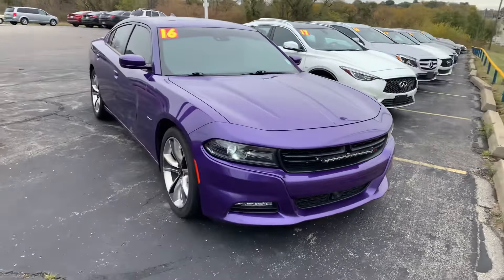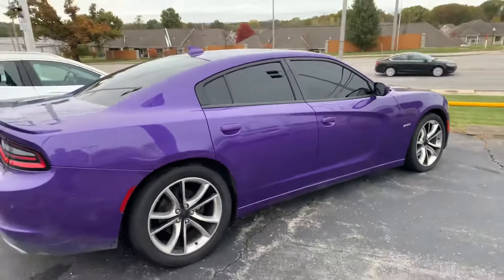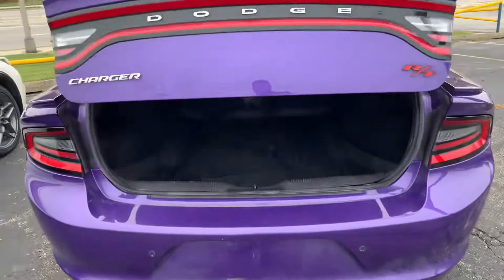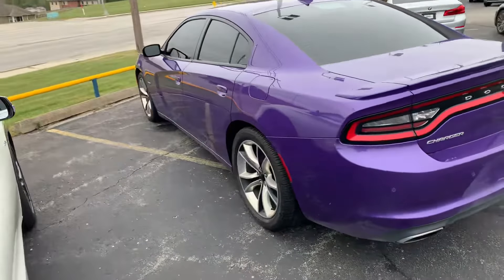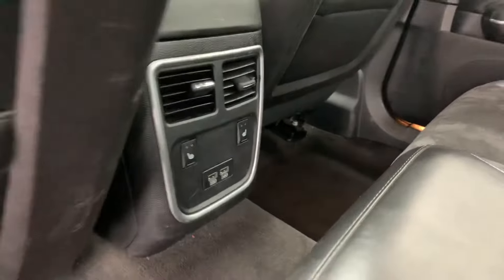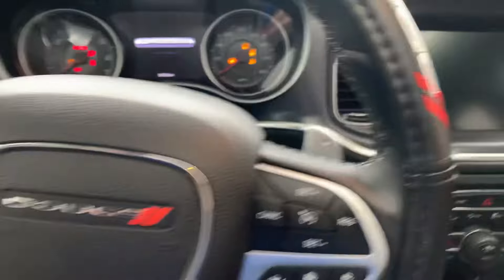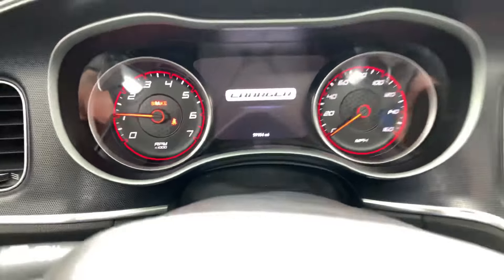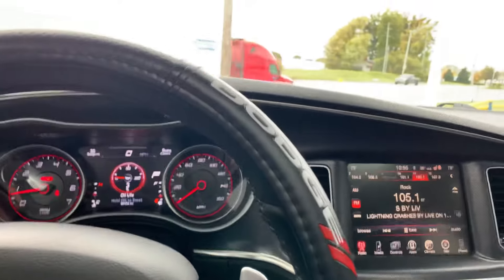2016 Dodge Charger for Michael